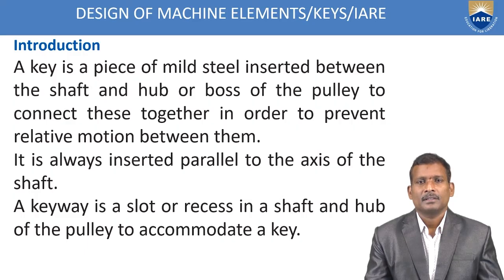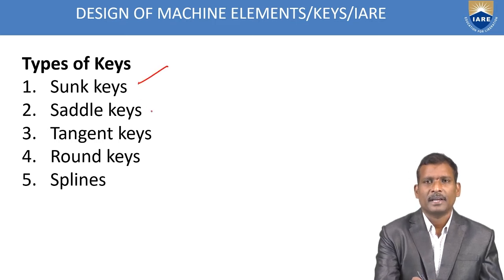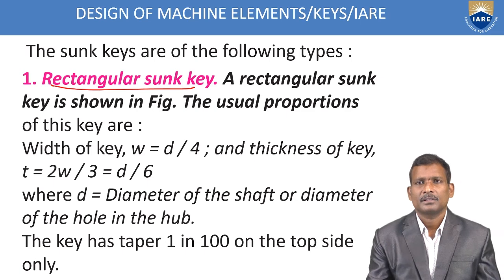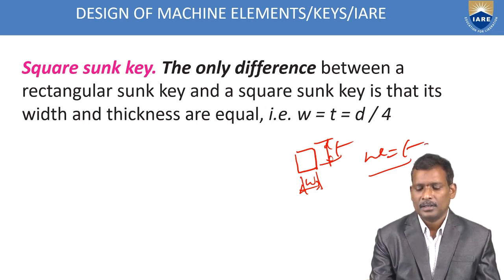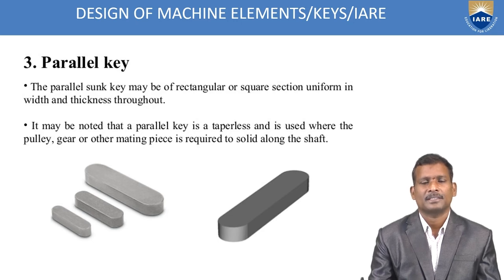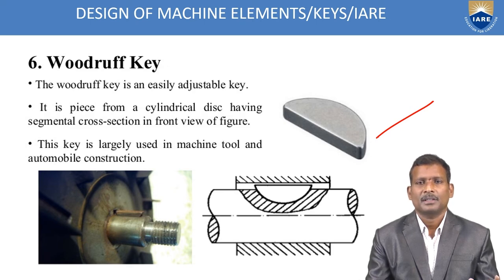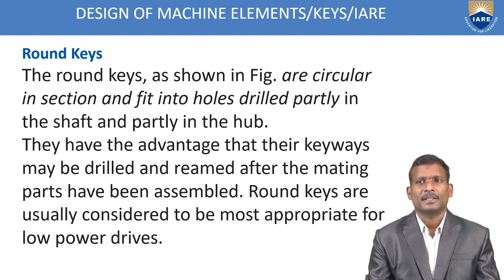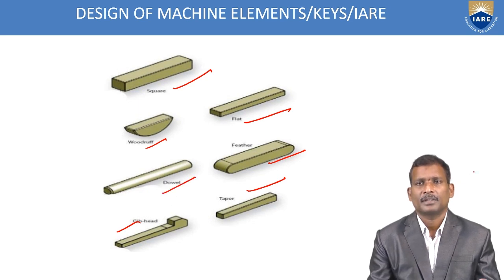Types of Keys by Dr.GVR Seshagiri Rao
Types of Keys by Dr.GVR Seshagiri Rao | Department of Mechanical Engineering | IARE

Telangana, India.